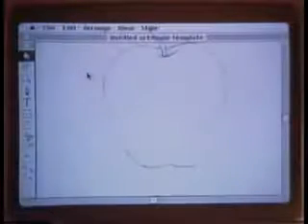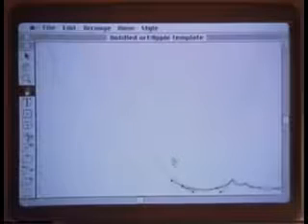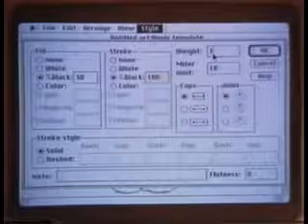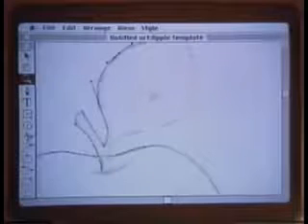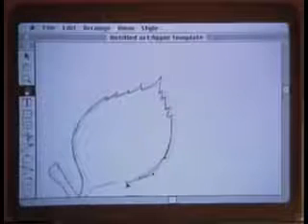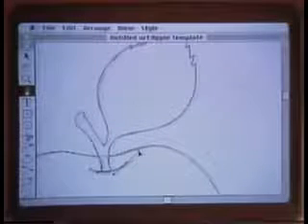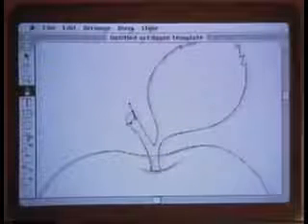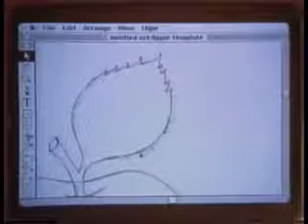3- Historia y orígenes de Adobe Illustrator (AI)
3- Aprender a utilizar AI - parte 1.

El Dr. John Warnock fundó Adobe en 1982 junto con el Dr. Charles Geschke. Adobe Illustrator 88 fué lanzado al mercado en 1987. Tal era su poder inovador que sus fundadores distribuyeron una cinta de vídeo VHS con duración de 34 minutos para explicar a sus usuarios su funcionamiento.